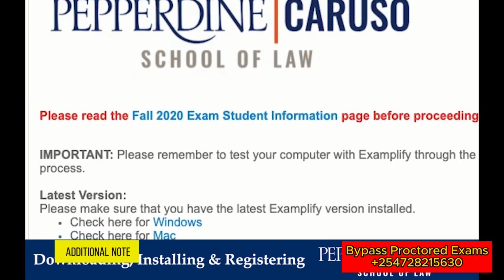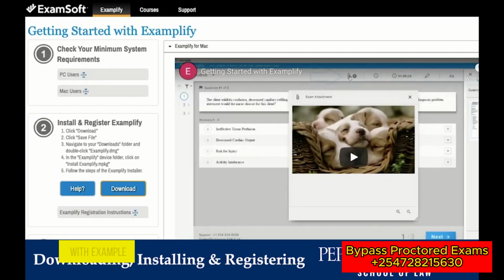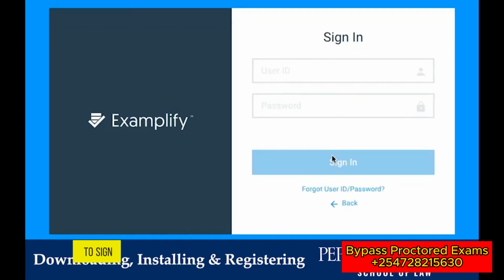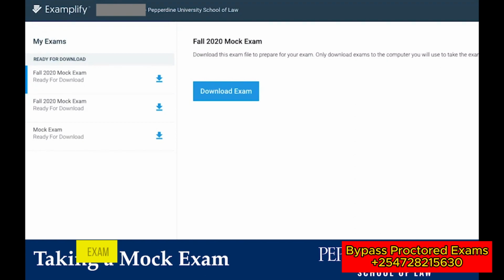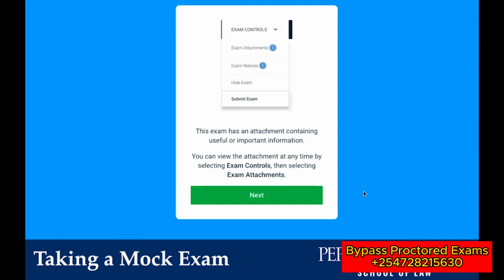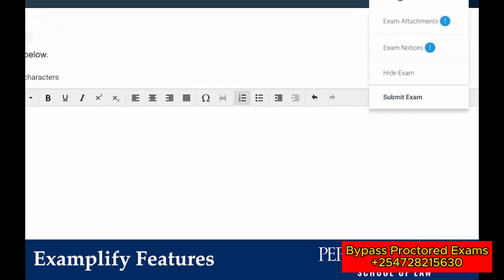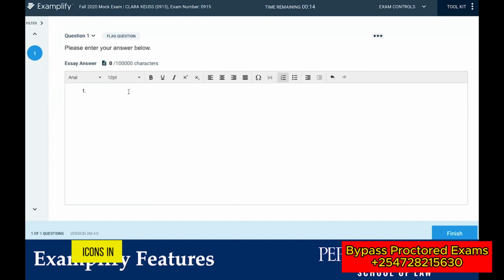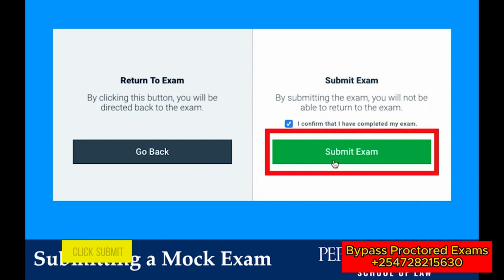EXAMPLIFY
1.    Examity & Examplify
2.    ProctorU (GRE)
3.    Proctorio (TEAS)
4.    Safe Exam Browser
5.   Respondus Lockdown Browser ( No Virtual Machine Required)
6.    Honorlock
7.   Proctortrack
8.    Pearsonvue (GMAT), CompTIA
9.    Pro Proctor
10.    Secure Exam Browser
11.    DIGI Exam
12.    Metll Proctor
13.    RP NOW
14.    Examplify
15.    Exam Proctor
16.    GED Proctor
17.    TEAS Proctor
18.   GRE Proctor
19.    LSAT Proctor
20.    GMAT Proctor
21.    TOEFL Home Edition
22.    PSI Secure Browser
23.    ETS Exam Proctor
24.    AMP Proctor
ProctorU (GRE)
Proctorio(TEAS)